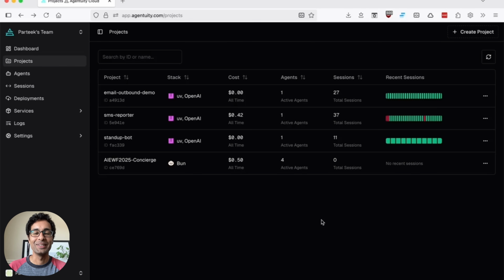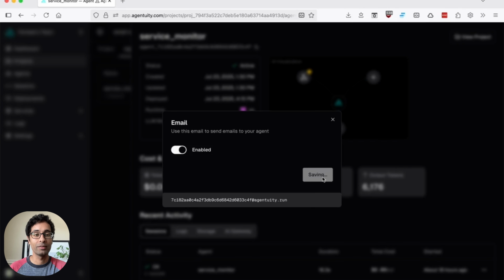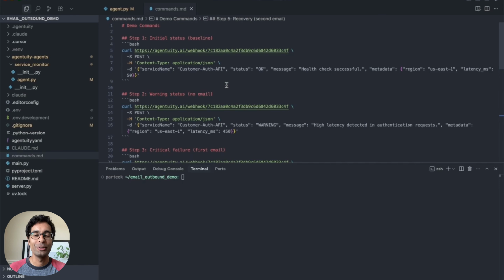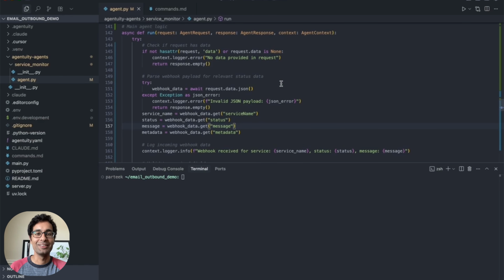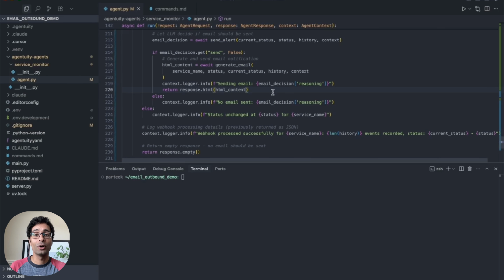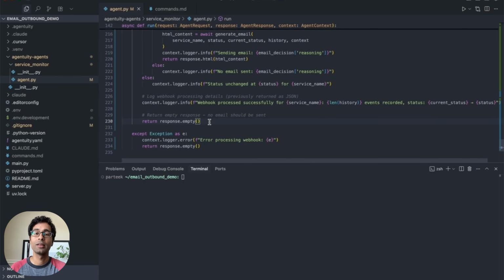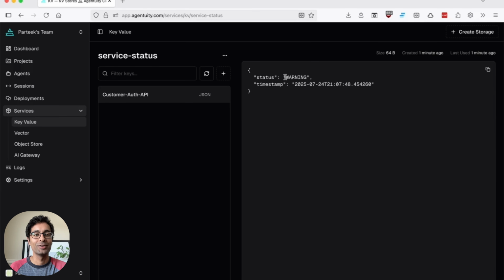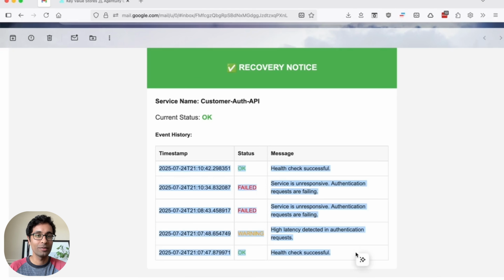Introducing email destinations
Ready to level up your AI agents? Join Parteek in this quick tutorial showcasing a new feature from Agentuity: email destinations! You'll learn how to configure your agents to send emails with just a few simple steps. Plus, you'll see this in action with a basic example of a Customer Authentication service.

00:00 Introduction to Email Destinations
00:18 Setting Up Email Integration
02:59 Example: Customer Authentication Service
03:53 Implementing the Agent Logic
06:33 Testing the Email Functionality
08:28 Summary and Future Updates